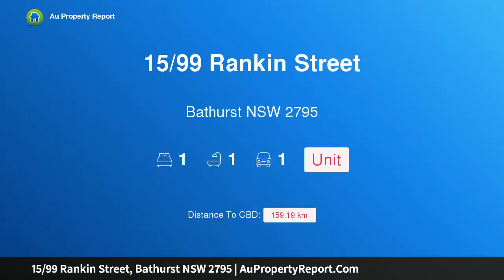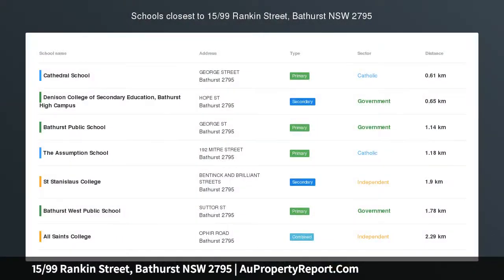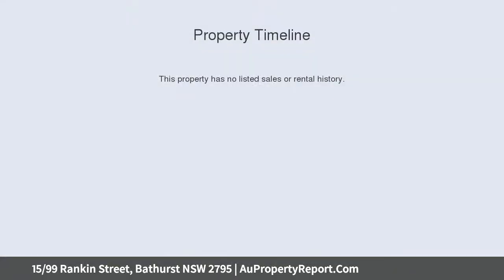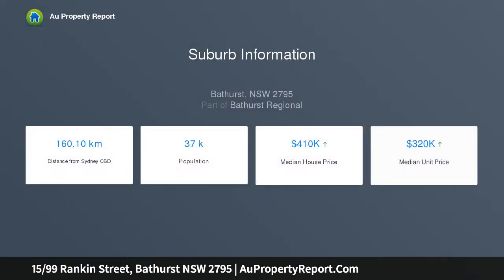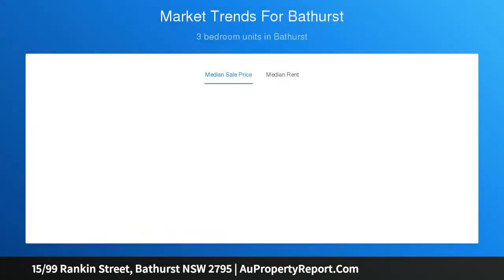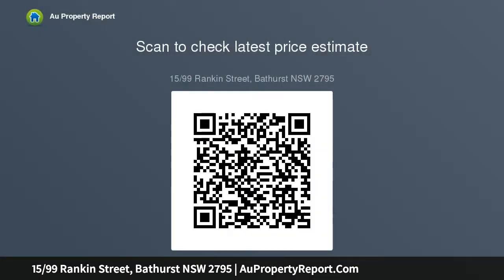15/99 Rankin Street, Bathurst NSW 2795 | AuPropertyReport.Com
15/99 Rankin Street, Bathurst NSW 2795
Property Type: unit
Bedrooms: 1
Bathrooms: 1
Car Space: 1
CALLING ALL INVESTORS